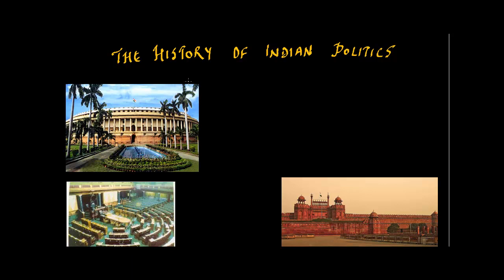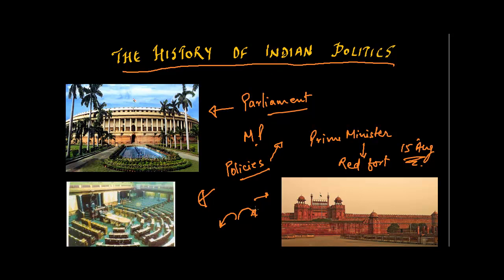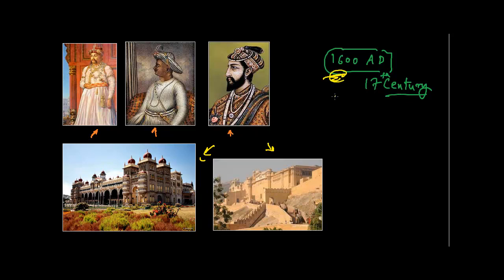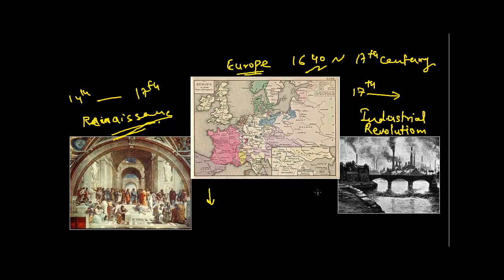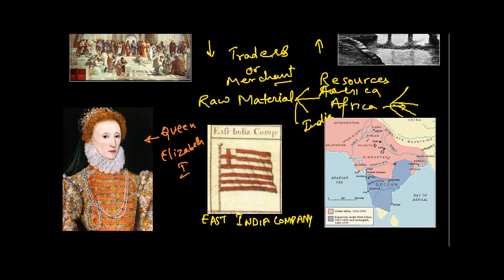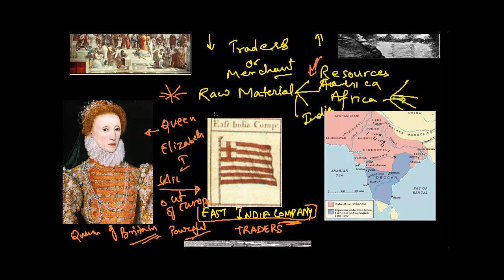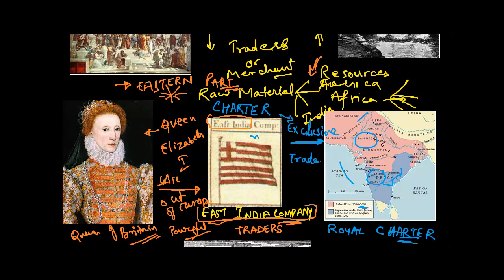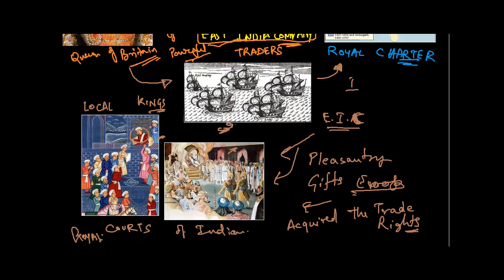History Lecture (IAS) : Evolution (History) of Indian politics (Part 1) || Likhaai || Vaibhav Garg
An educational video, describing the incidents which led to the formation of present political system of India.
i.e. the creation of a Central Political authority, to administer and govern the Indian land.

Video Created by "LIKHAAI"...on a global mission to provide Free and Best of its kind education. Click to view your channel.